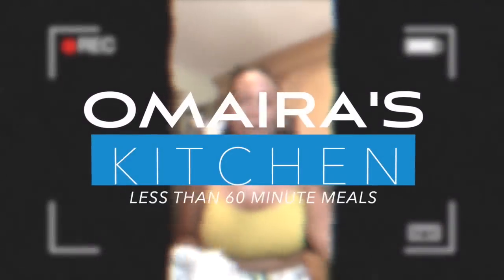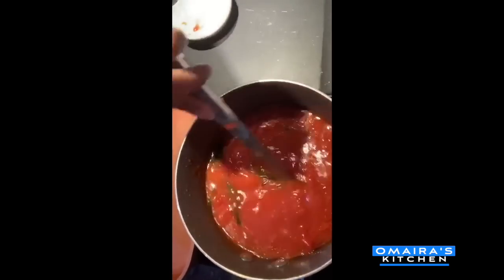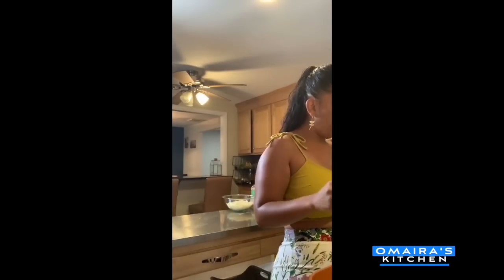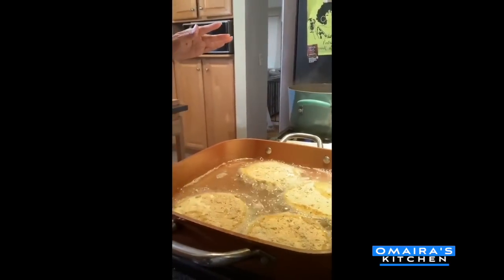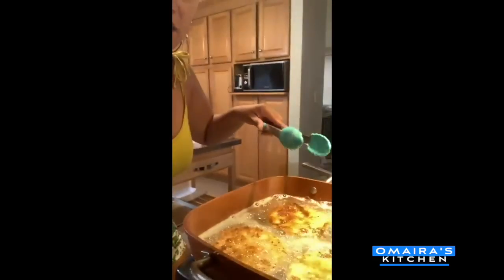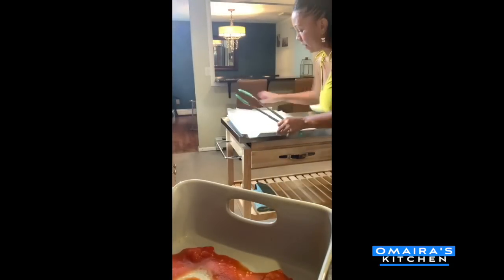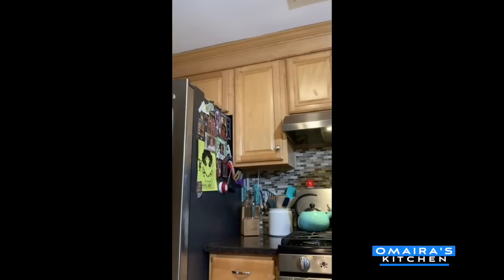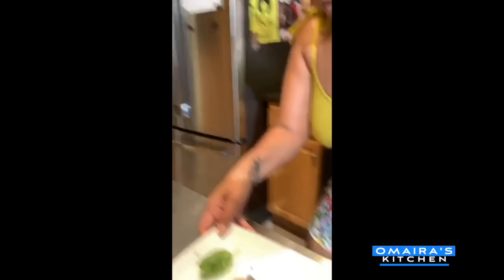Fried Eggplant Parmigiana⎮Cooking With Omaira😍⎮Late Night Snacks⎮Than 60 Minute Meal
Hey guys here we go again with another one of my favorite and delicious recipe.  OMG can you say cheez..and not for the camera but for my 🇮🇹Fried Eggplant Parmigiana, YES...❤️. This recipe always receives rave reviews even from people who are sworn eggplant haters. With 2 layers of Fried Eggplant, pasta sauce and tons of cheese, you can't go wrong! This meal is definitely a little easier on the waistline without forfeiting any of the delicious flavor or texture. Try it and you'll see.

INGREDIENTS:

2 to 3 eggs
Italian parsley
Fresh basil
Fresh mozzarella
Italian style breadcrumbs
Flour
2 cans of tomato sauce
1 can of tomato Goya parmesan cheese
Oil

INSTRUCTIONS:

Fry both sides for about 5 minutes
At sauce and mozzarella keep layering until you're done
Put in oven at 350 degrees for 15 - 20 mins until cheese is nicely melted

📹 Watch us behind the scenes at Snapchat👻: @martimezo3